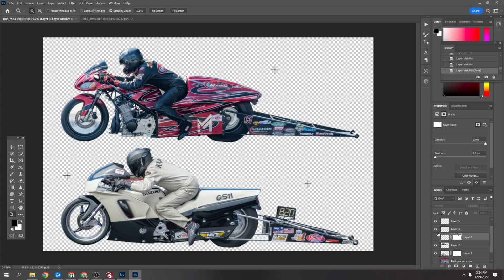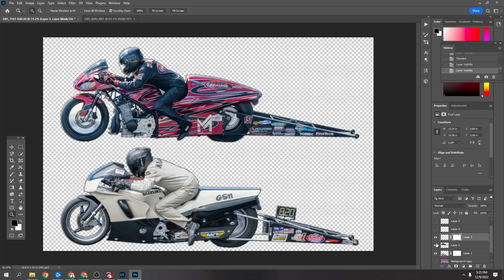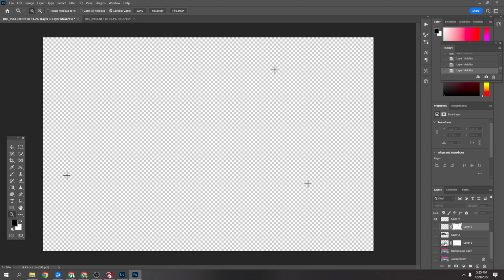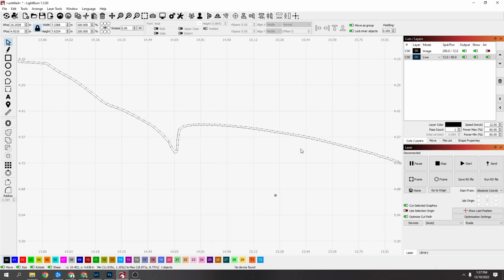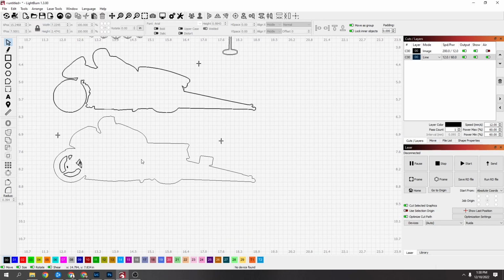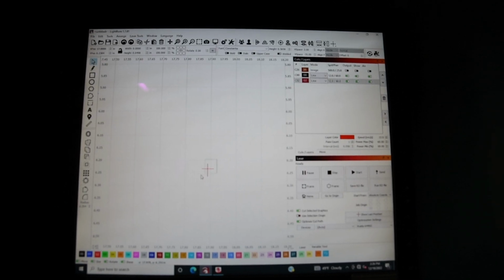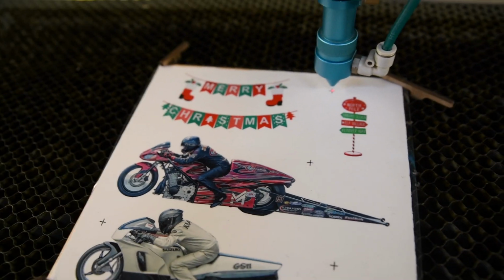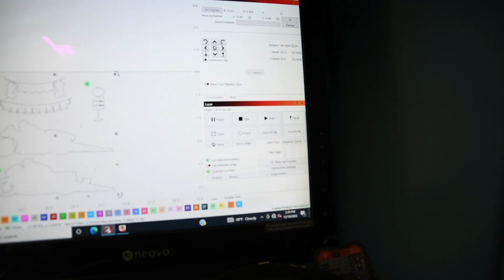Sublimate onto Wood and cut out perfectly Lightburn